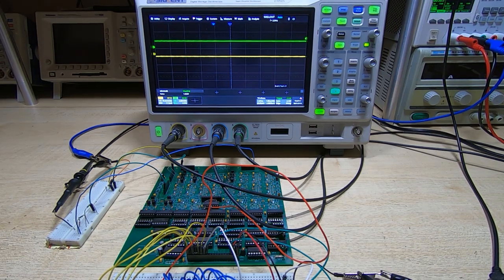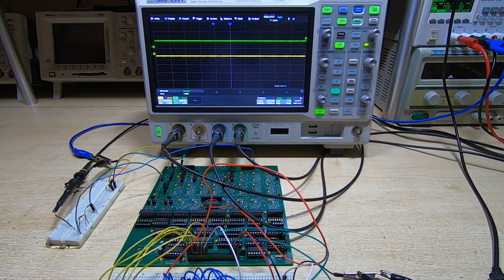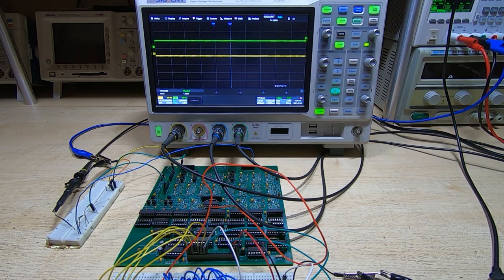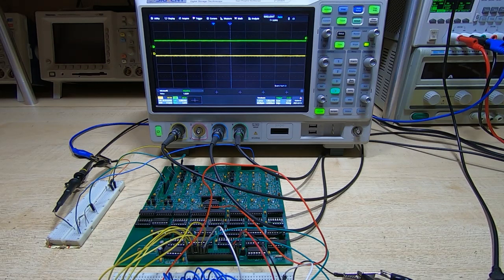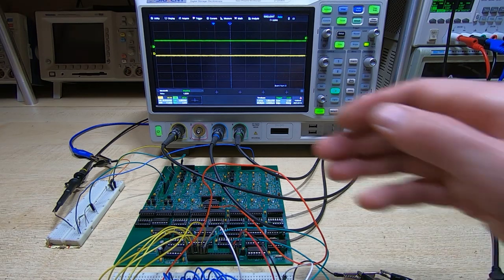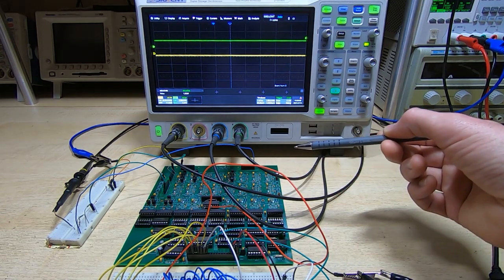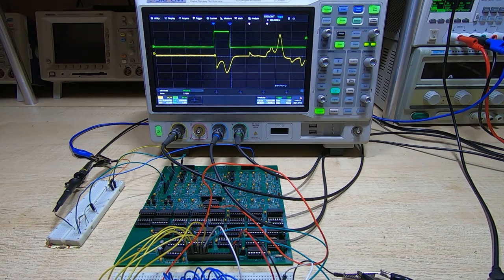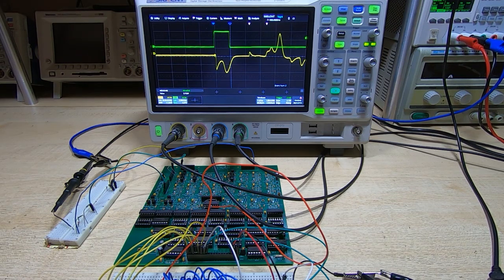Magnetic Core Memory Decoded Part5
In this video I demonstrate the core selection drivers in the magnetic core memory system project.